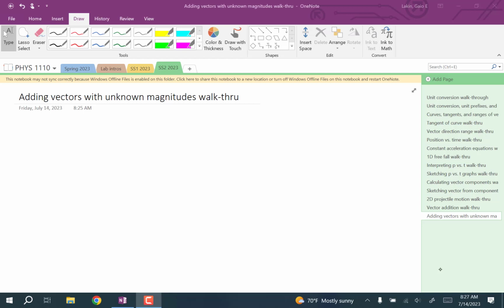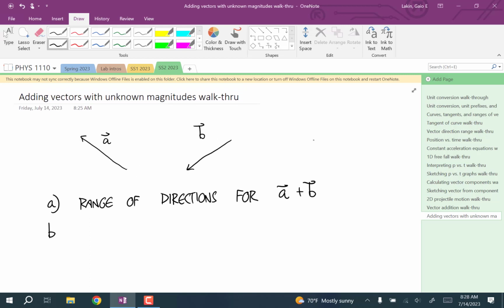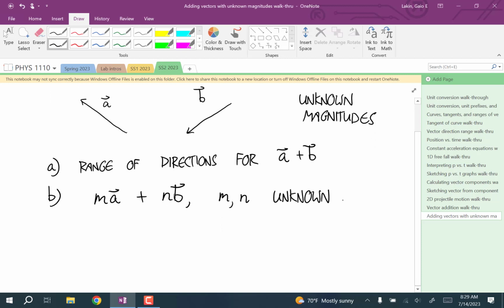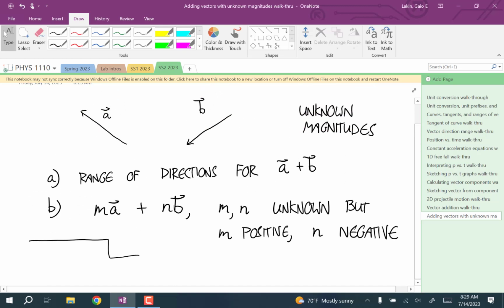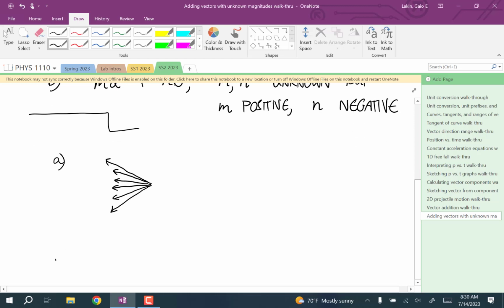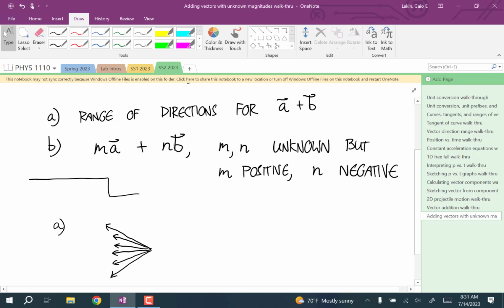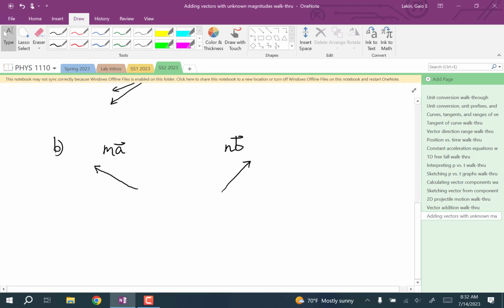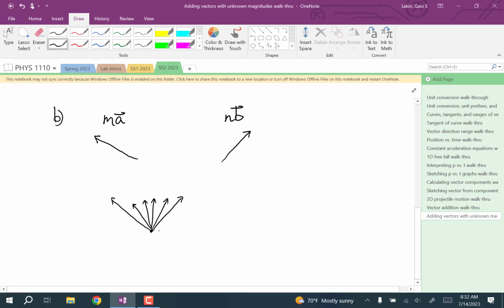Lab 3: Adding Vectors with Unknown Magnitudes Walk-thru